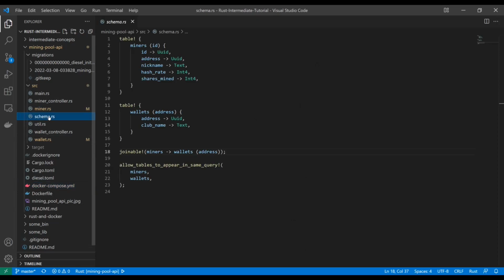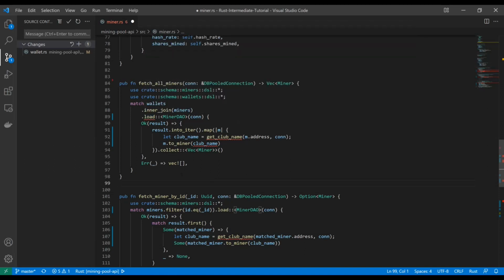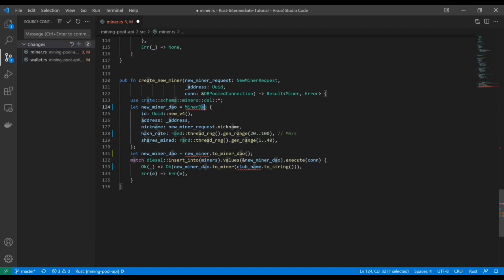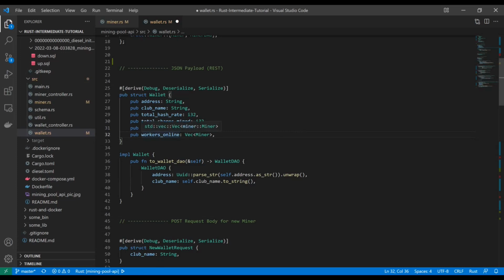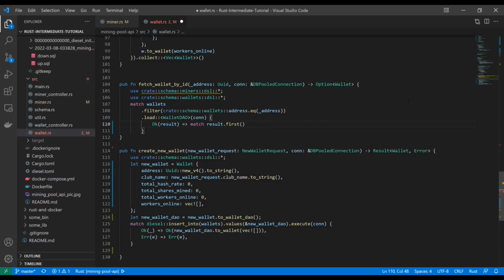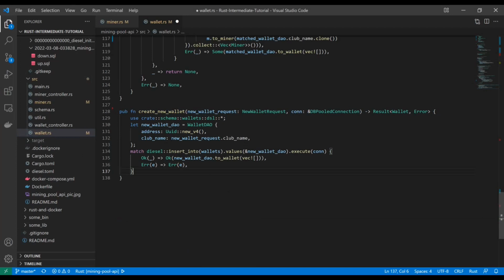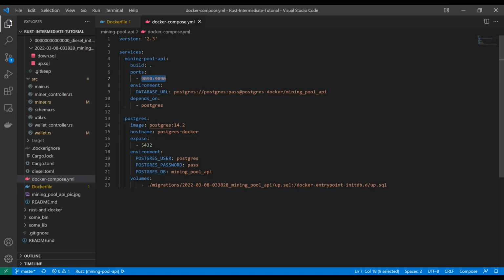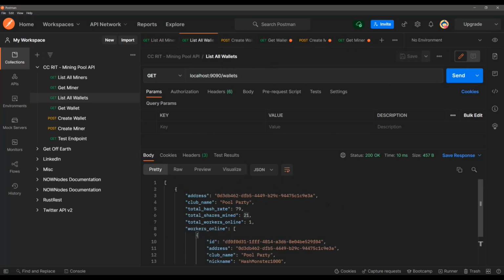Rust Intermediate Tutorial #10 - Building a REST API - Part 3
I wanted to make this additional REST API video to cover some advanced database methods and Docker Compose. (Part 3)

This video is Part #10 of my playlist "Rust Intermediate Tutorial" - check out the entire playlist!